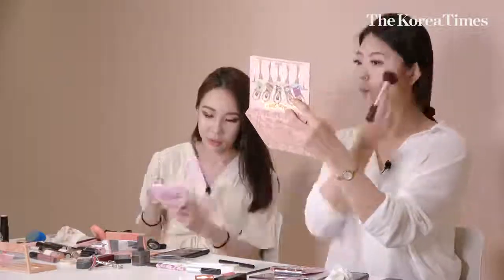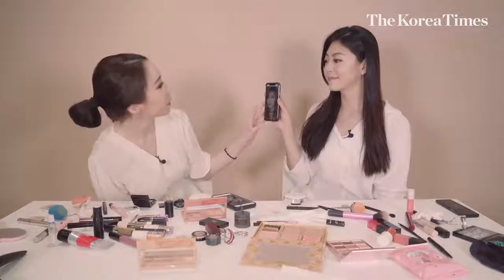Korean tries filipino makeup style!! 필리핀 배우 메이크업 따라하기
THE KOREA TIMES 코리아타임스
Korea Times reporters Minyoung Lee and Hanna Lee tried filipino style makeup on their faces.

The filipina celebrity make-up style we tried was Lisa Soberano and Kathryn Bernardo's look. Hanna used to be in a number of beauty pageants in the Philippines so she had a lot to say about filipina make-up.

And well, check out the video to see if they nailed it!!
The Korea Times is Korea's most influential and the oldest independent English-language daily. We deliver the latest information on all events and stories taking place in Korea.